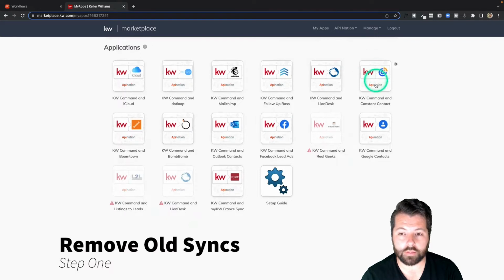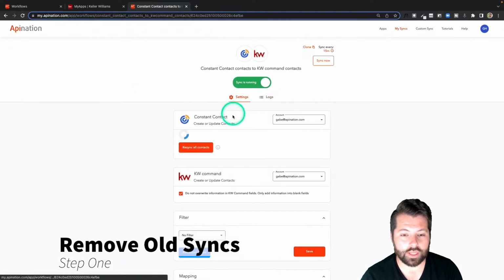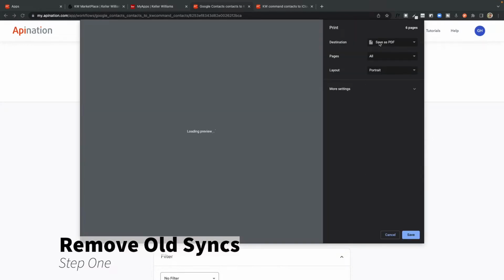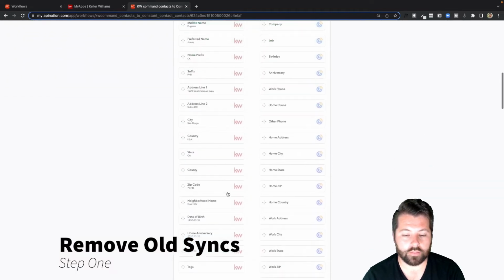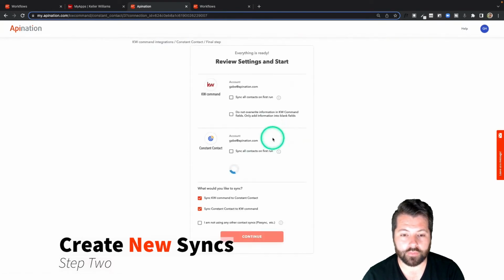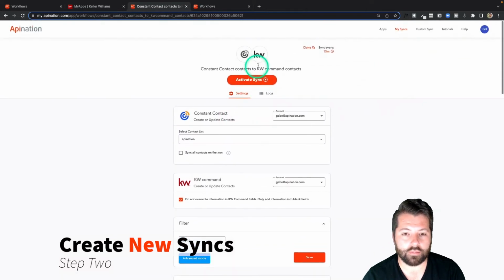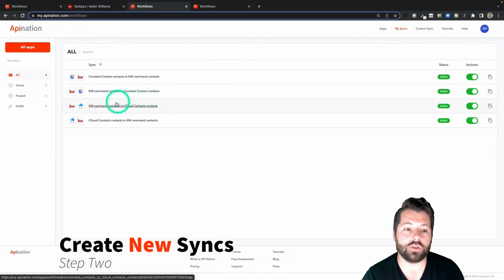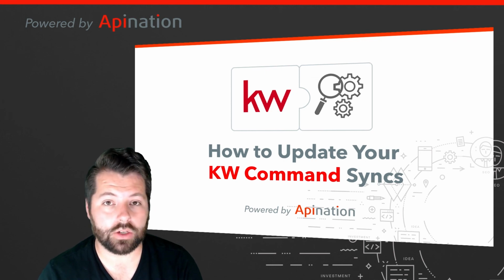How to Update Your KW Command Syncs by API Nation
You can now update your KW Command Sync so that it only requires an email or a phone number to create a contact in KW Command, it does not require both. You will still need a First and Last Name to create a contact in KW Command.